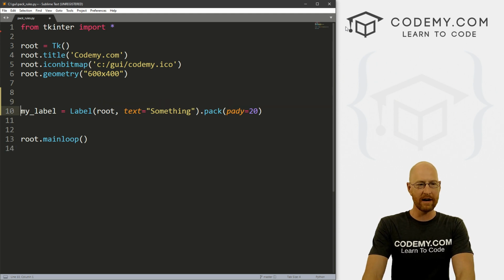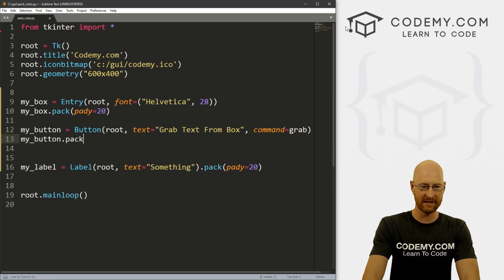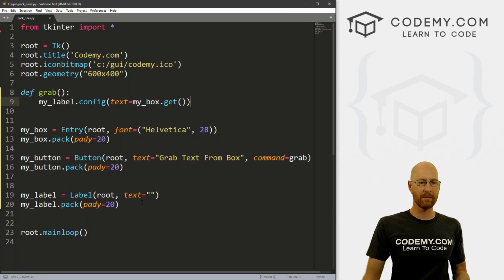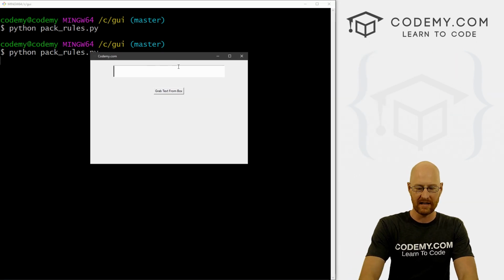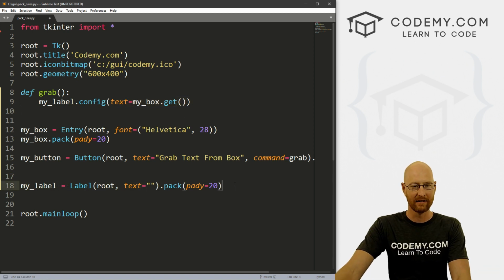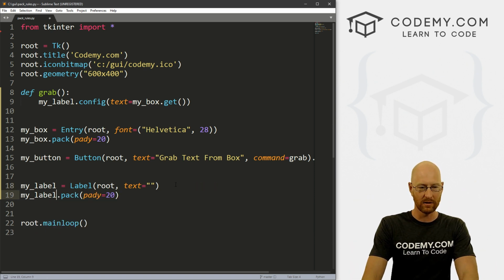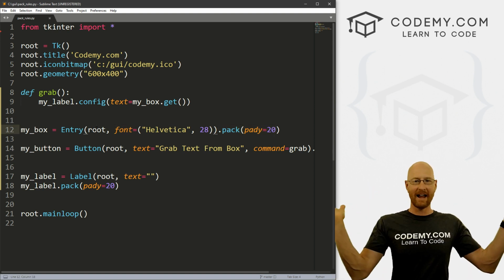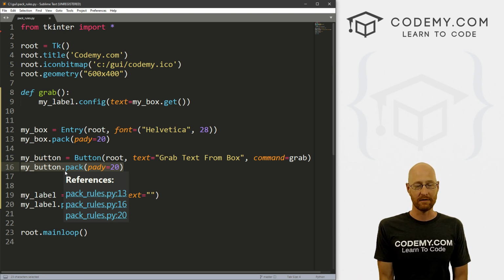Don't .pack On The Same Line! - Python Tkinter GUI Tutorial #73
In this video I'll show you when you can and can't .pack() or .grid() on the same line that you define a thing.

Have you ever got a NoneType error with Tkinter?  Chances are, you got that error because you tried to .pack or .grid your widget on the same line of code that you defined it.  Sometimes you can get away with that, sometimes you can't.

I'll tell you all about it in this video.